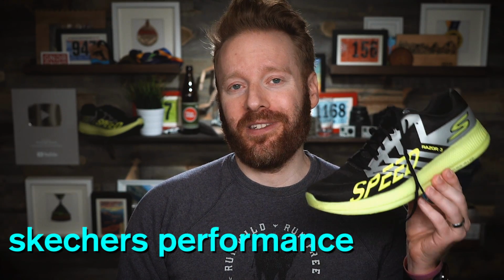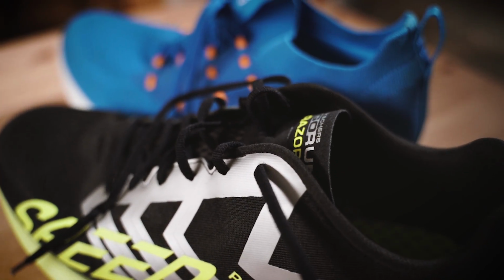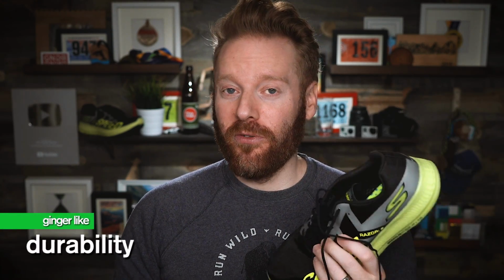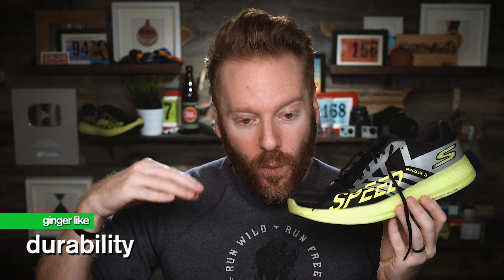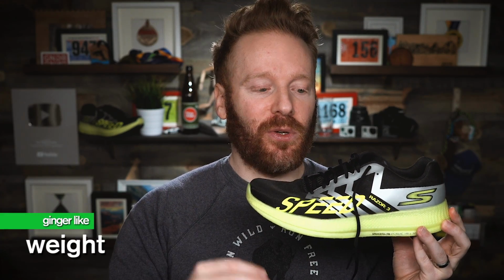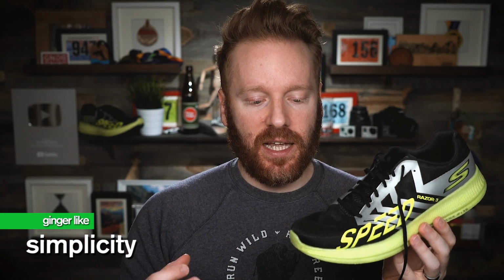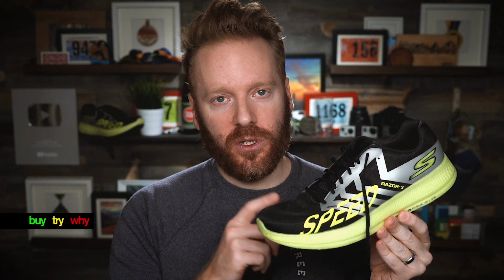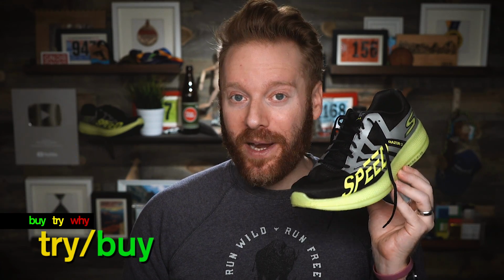SKECHERS GOrun RAZOR 3 HYPER & GOrun 7 HYPER REVIEW | The Ginger Runner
Skechers Performance has been delivering some really interesting road shoes as of late and the new GORun Razor 3 Hyper and GORun 7 Hyper are no exception. I've been really digging the new Hyper Burst midsole - it's a solid mix of responsiveness and comfort that I've been seeking, especially in a race shoe. These two shoes share the midsole tech but are two tools for different jobs. The GORun 7 Hyper is great for long hauls in comfort while the GORun Razor 3 Hyper is a fast racer for speed workouts or the race environment. What do YOU think about the new Skechers offerings?

MY CAMERA GEAR:
Running cam
Running cam selfie stick
Camera for docs
Portable cam for docs
Camera for reviews

All products for review are provided by Running Warehouse unless otherwise stated. These were provided for review by Skechers Perforamnce. All opinions are 100% my own.